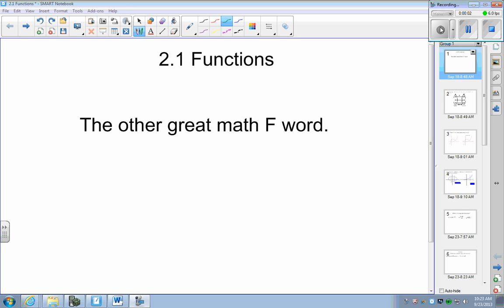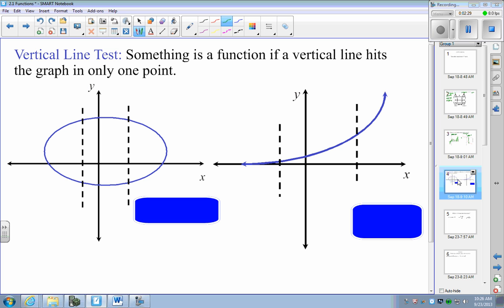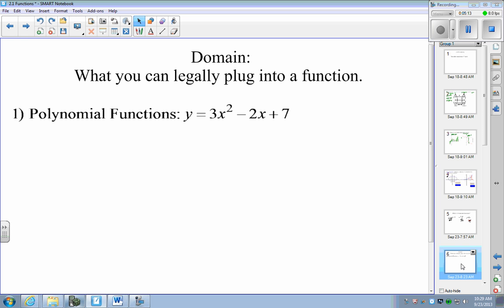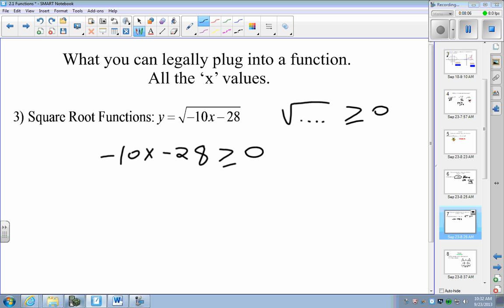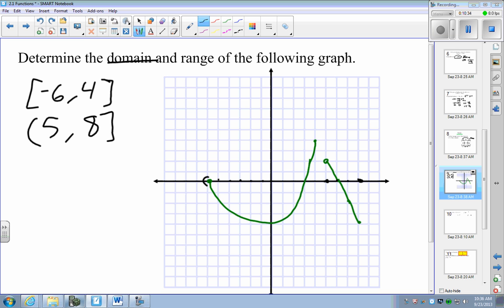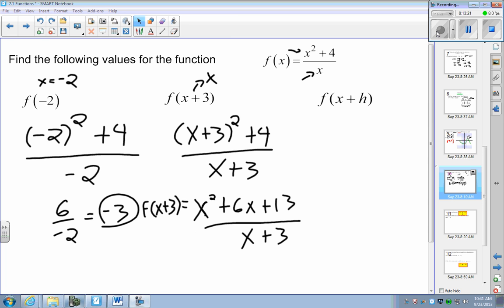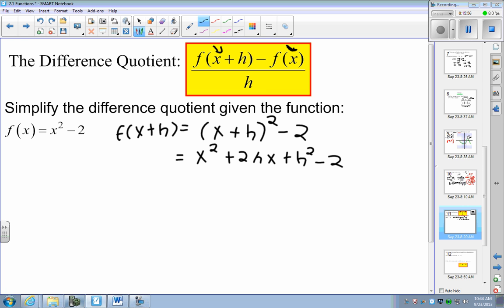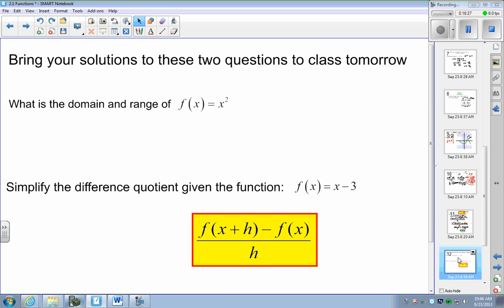2 1 Functions Video